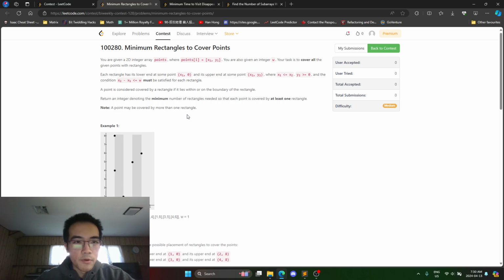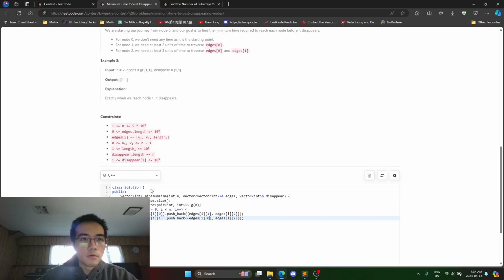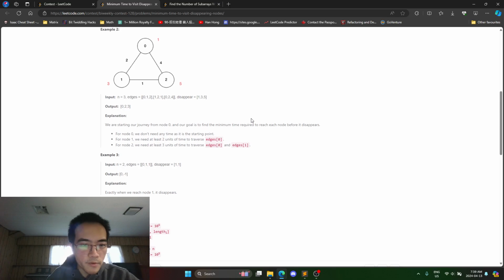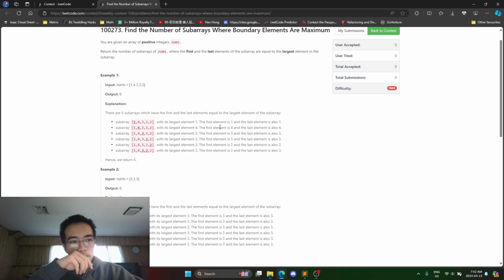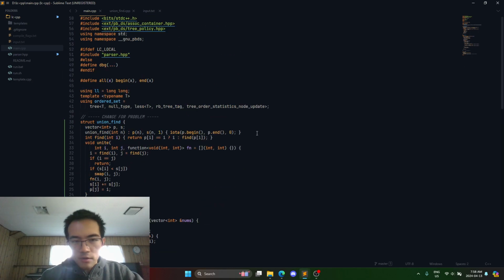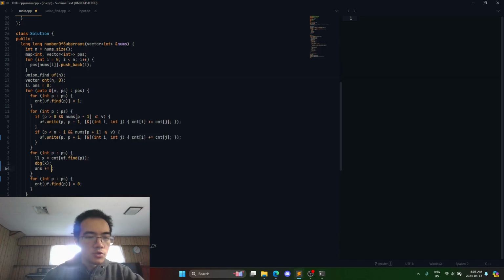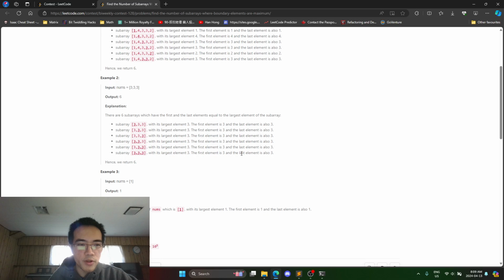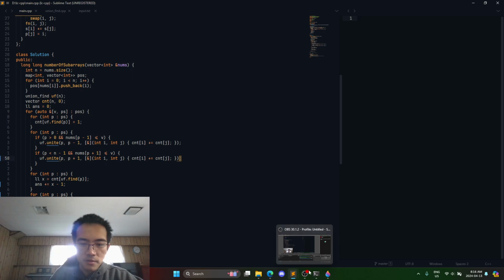LeetCode Biweekly Contest 128